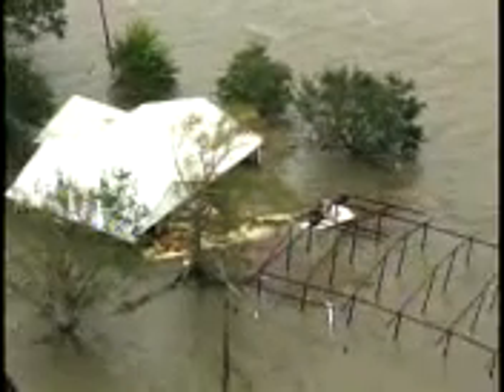Hurricane Rita Flight Mechanics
Seaman Chris Evanson reports on the skill and determination of Coast Guard helicopter flight mechanics during Hurricane Rita